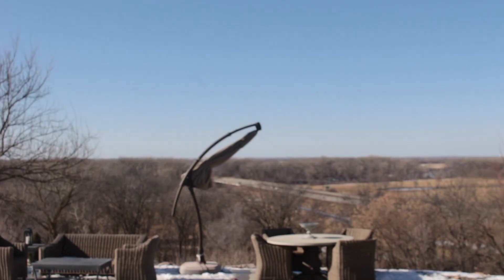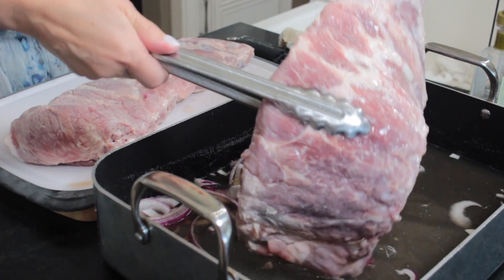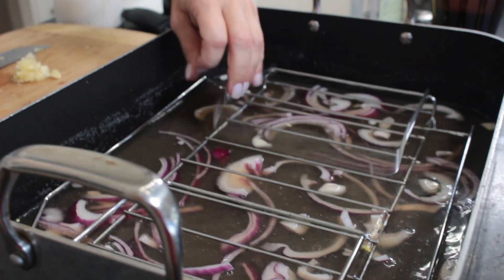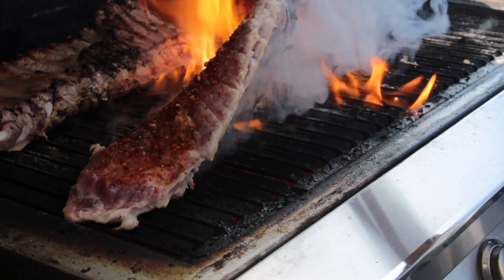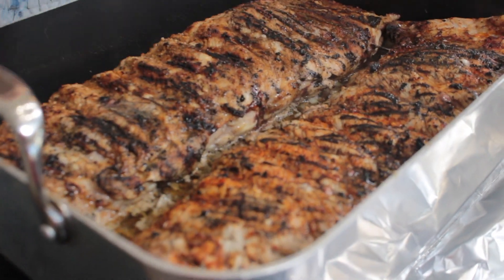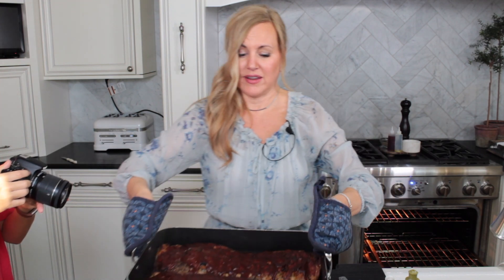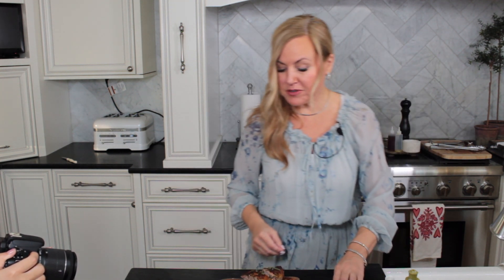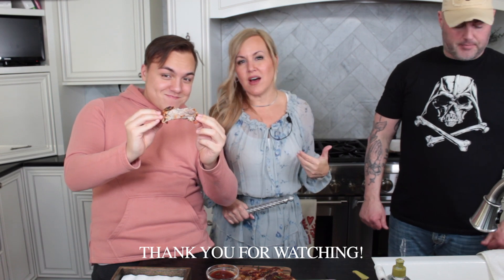How to Make Mouth-Watering Barbecue Pork Ribs | Crème de la Crème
We recently had a gorgeous day of weather, and that made us want nothing more than to be outside grilling! Today, we warmed our grill for some delicious barbecue pork ribs. We tried out a new recipe and were so in love with the result that we decided to share it! We hope you think these are as mouth-wateringly delicious as we do!